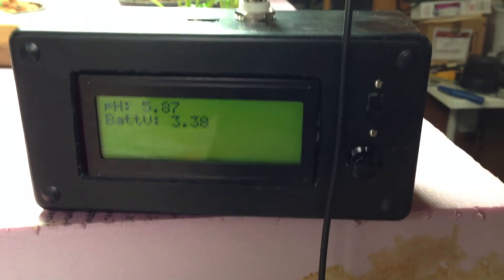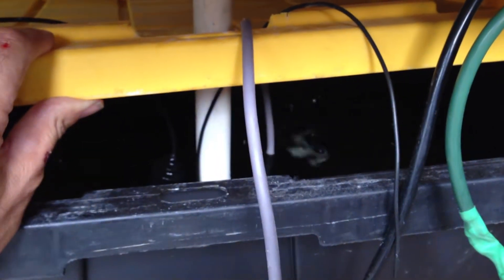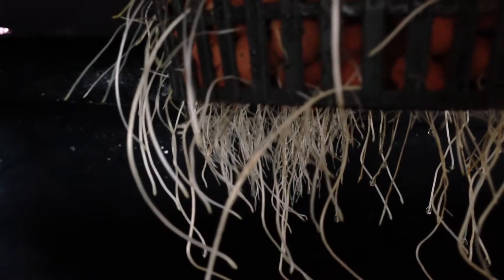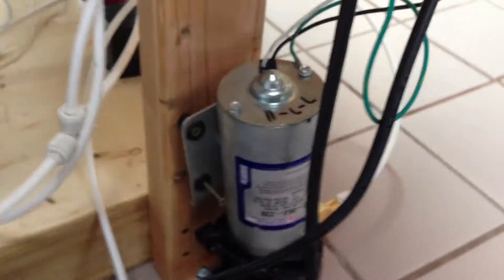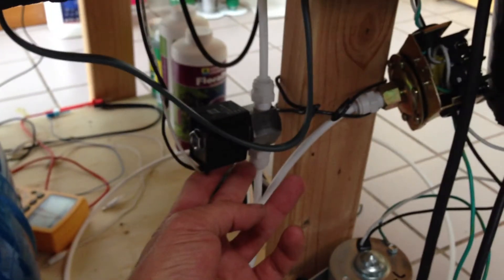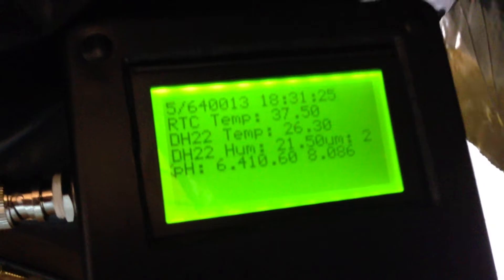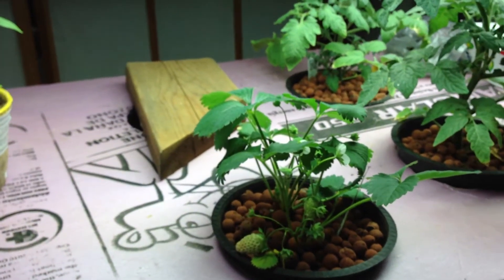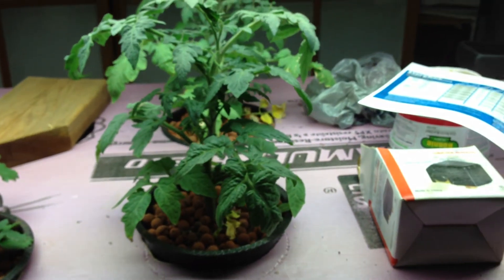Aeroponics Table Preview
A brief video previewing my Aeroponics table. This was my makerfaire2013 project